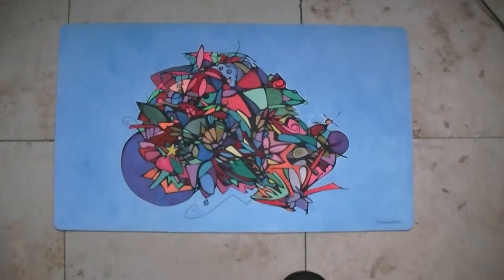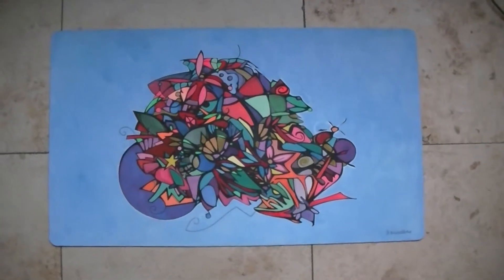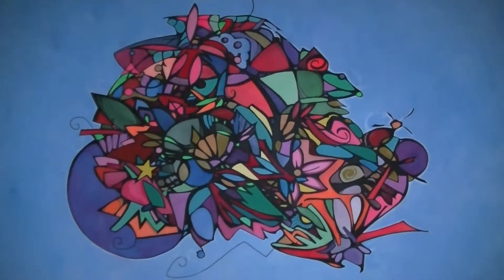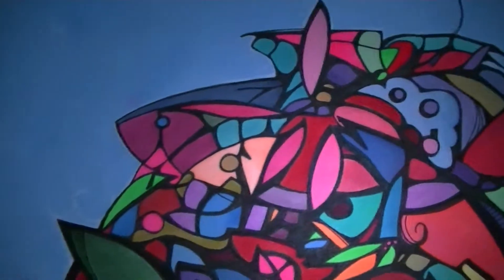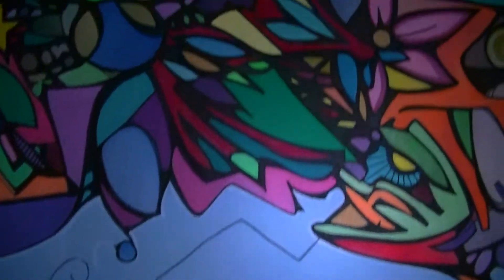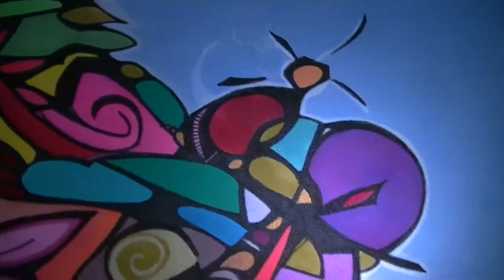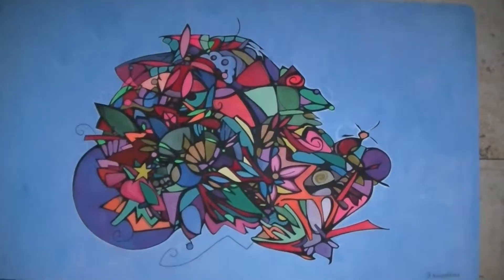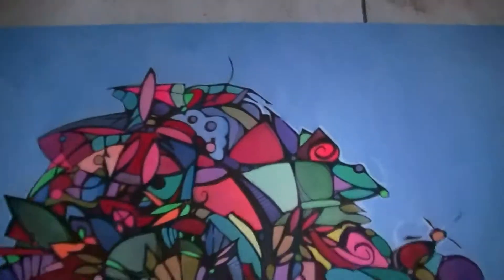Artupdate, playmat 5, original artwork, handmade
Hello yugitubers, finished my fifth painted playmat today, it's with a drawing by me, it's made with acrylics and IDenti-pen
before i was into playmats, i made fluoro backdrops, fluorescent  "wallscrolls" so i dusted the old acrylic blacklight paints off and used some into my playmat ^^

all nice and shinyyy!